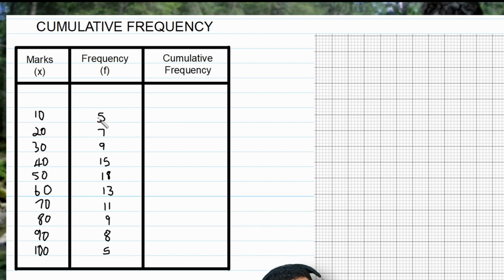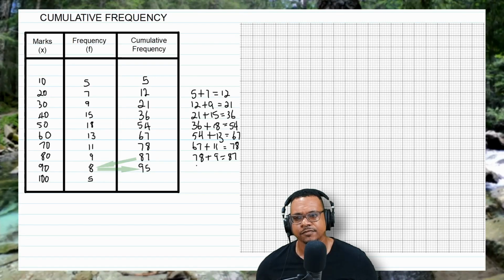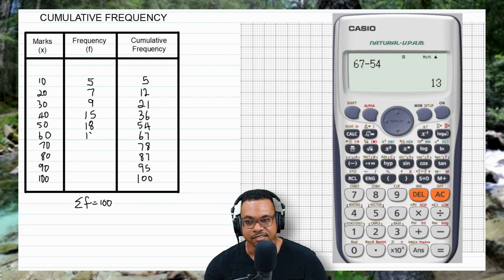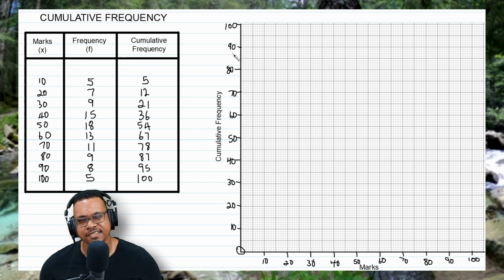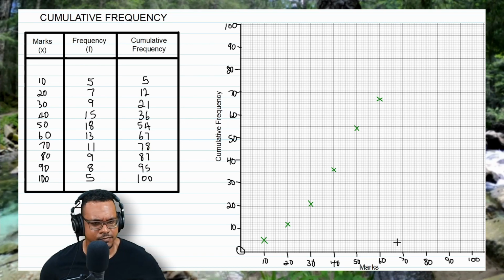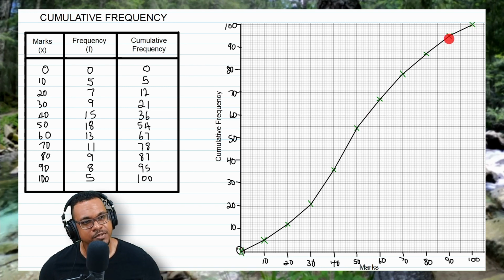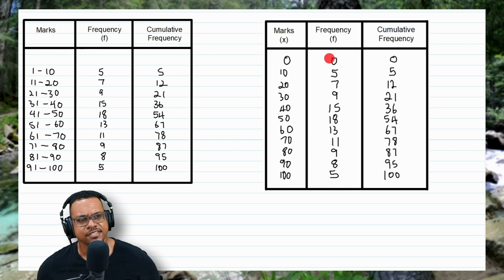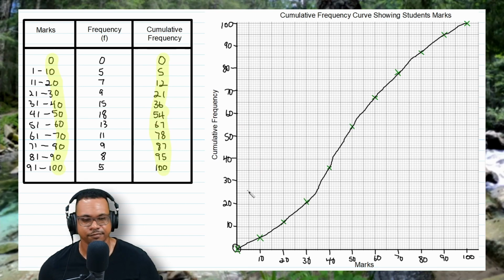"Cumulative Frequency Curves Demystified: From Data Points to Smooth Visual Insights!"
Chapters
00:00 - Intro
00:05 - Cumulative Frequency
05:15 - Cumulative Frequency Curve
11:41 - Cumulative Frequency Curve (Grouped Data)